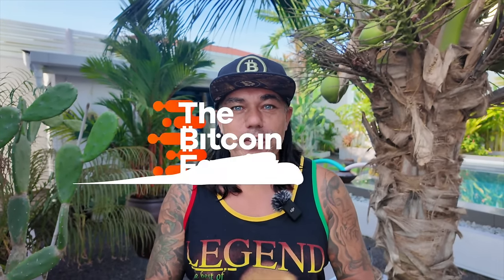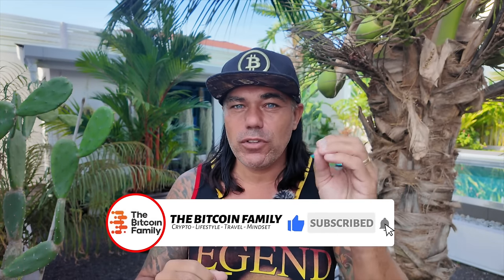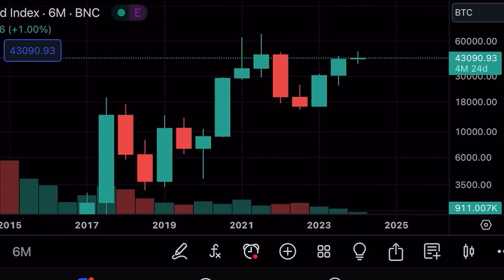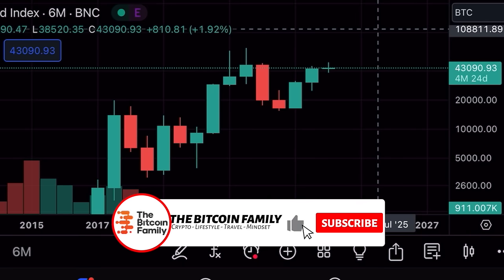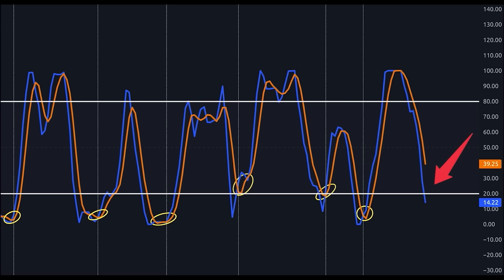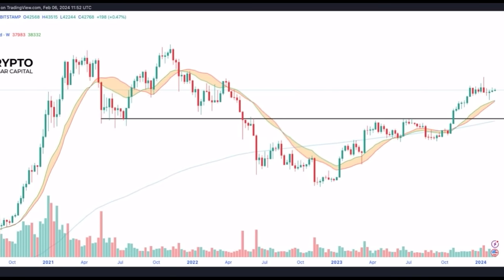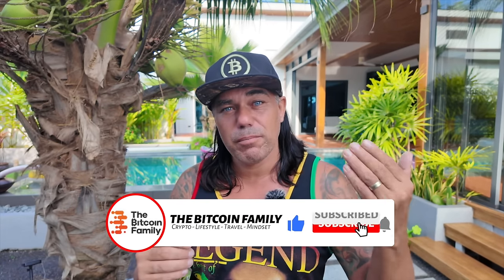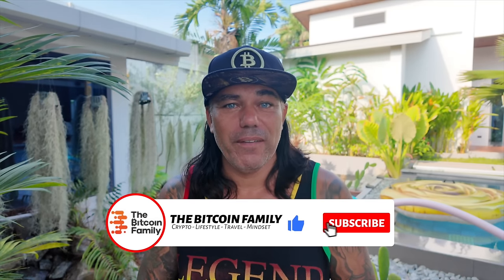BITCOIN WILL SOON SEE A SUPPLY SHOCK!!!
⏰ Time Stamps ⏰
0:00 Intro
0:46 BITCOIN TA CHARTS
08:08 Trading tip
10:00 Travel Tip Swiss knife
11:47 Question USDT
14:36 NEWS FAKE ID
27:06 Life lesson

✅ TRAVEL

✅ EDUCATION

🔥🔥COOL STUFF 🔥🔥